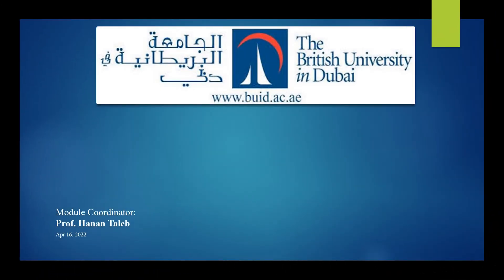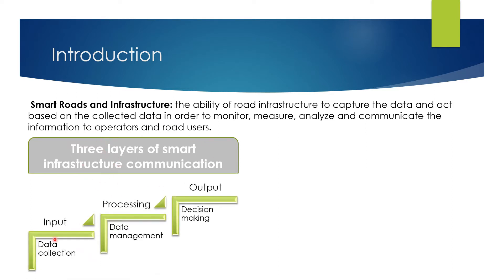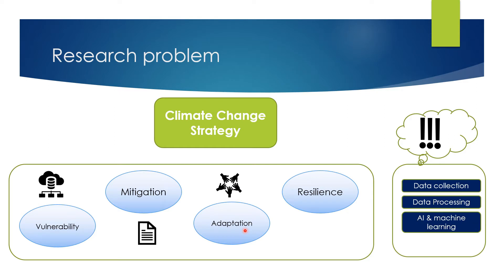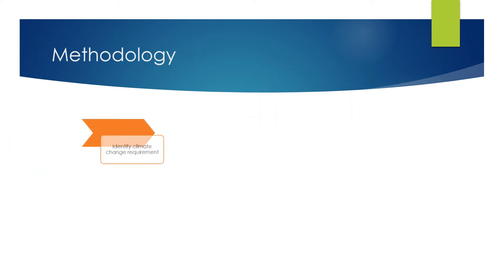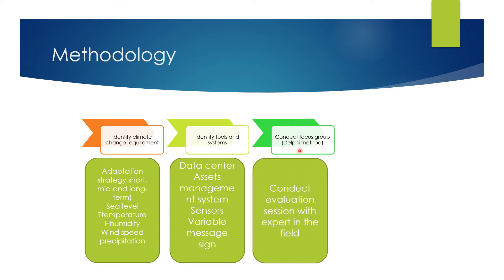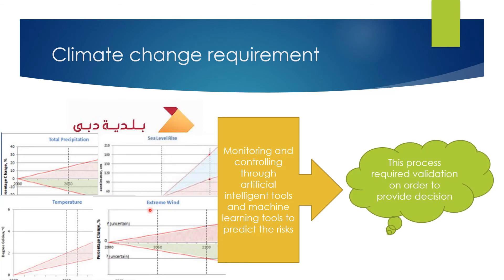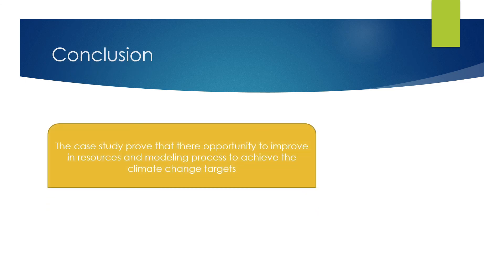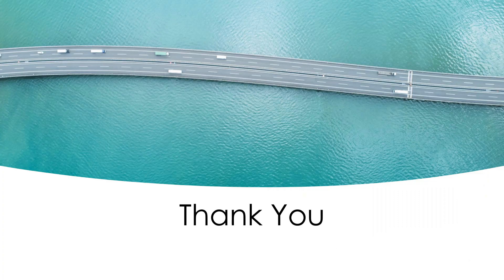Smart infrastructure By Odeh 21003455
Smart infrastructure